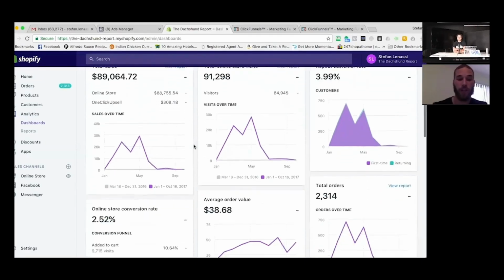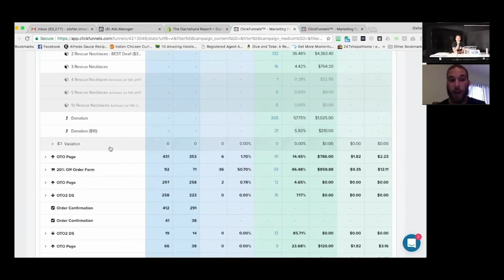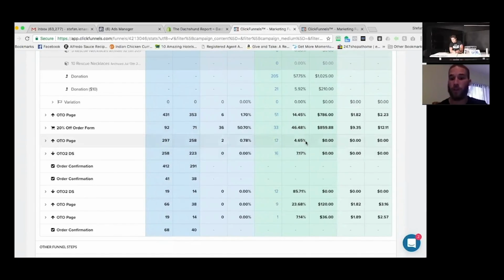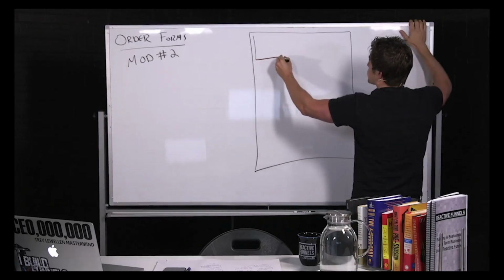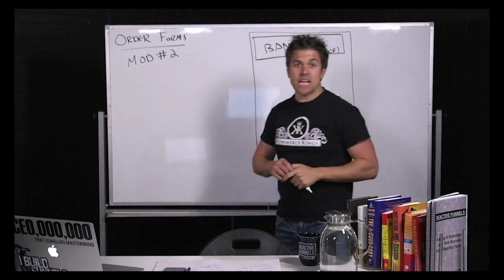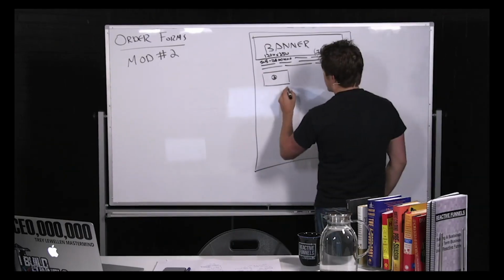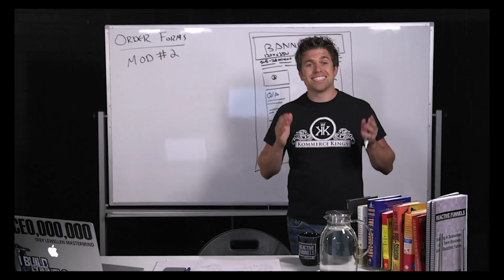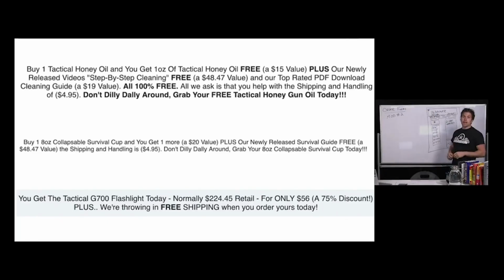How One Funnel DOUBLED Conversions Overnight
Reactive Funnels are the fastest way to double your conversions and finally scale your ecommerce brand. In this training, Trey Lewellen breaks down the order form funnel that turns simple products into multi-6 and 7-figure businesses.
Most Shopify stores are stuck at 2–3% conversion rates. By switching into a Reactive Funnel, you unlock 5%+ conversion rates, stacked upsells, and continuity programs that add 30–40% more revenue—without spending more on ads.
Inside, Trey reveals:✅ The 2 pages you need to start making sales fast✅ How Stefan doubled cart value and conversions in DAYS✅ The backend funnel process that adds recurring revenue automatically✅ Why testimonials, Q&A, and sub-headline offers matter more than you think
If you’re an ecommerce owner who wants to scale beyond product-hopping and start building a real business, this funnel training is your roadmap.